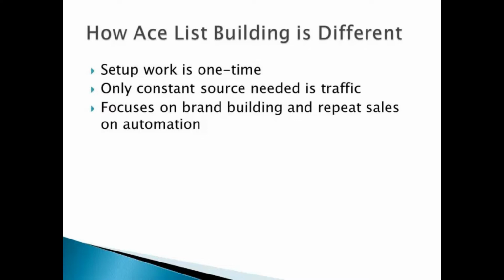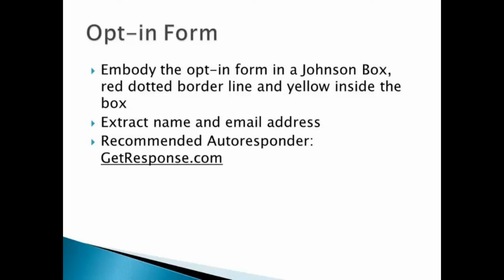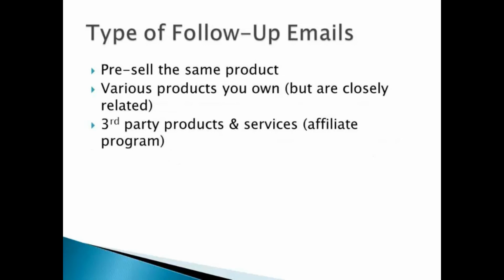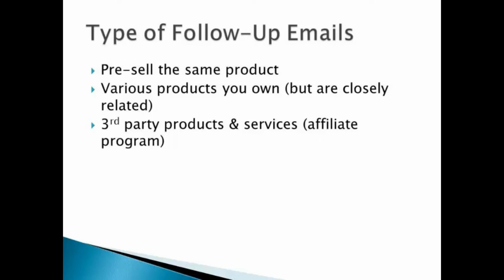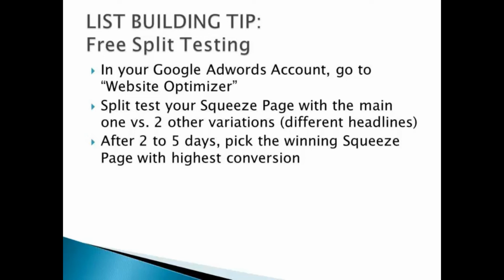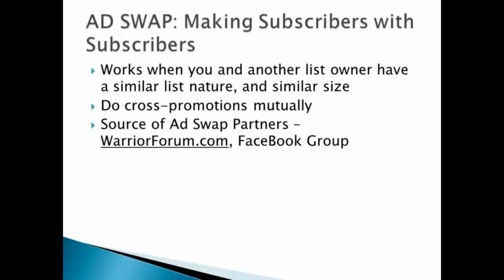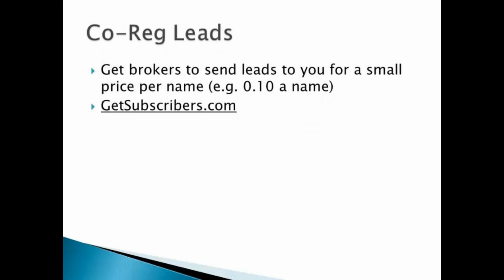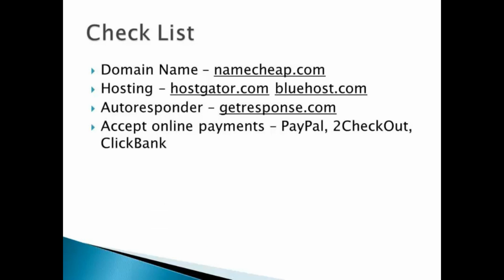Ace List Building Complete Course | How To Build List? | How To Build An Email List For Free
Session 1: The Ace List Building Method Overview

Welcome to the Ace List Building private study course. I want to first congratulate you for making a smart decision to invest in this course, so you can further enhance and grow your online business, and especially excel in the List Building area. In short, he who has the list makes the money. And now with Ace List Building you can learn how to double, or even triple, your current mailing list count, or build it from scratch. Then after that, you can learn to get twice as many repeat customers.

Session 2: Squeeze Page “Black Belt” Writing

Let's start at the head of the Ace List Building Method: The Video Squeeze Page. So this session is solely dedicated to teaching you the “Black Belt” techniques of writing your own Squeeze page. As long as you have at least a basic command of English, you have enough to write your own high-converting Squeeze page. You don‟t necessarily have to be a trained copywriter with years of experience to do this, although having flair with words is a big bonus.

Session 3: 3 Steps to Instant List Profit and Multiplication

Welcome to the third session of Ace List Building Method and this entire session is dedicated to the 3 steps to instant list profit and multiplication. You probably have heard of the popular marketing advice that as soon as you get a new subscriber to your mailing list, you must cultivate the relationship right away. This can take days, weeks and in some cases, months.

Session 4: Repeat Sales with Email Automation

This is the final module of the Ace List Building Method: making repeat sales with email automation. This is exactly what makes this course different from most other list building systems out there. this is also the reason  you will be making sales from the same products over and over again, close to more sales than normal, and in effect the lifespan of the products are prolonged.

Session 5: Getting Traffic and Leads

When your Ace List Building System is up and running, the next thing you want to do – and you want to keep doing – is driving traffic to your Squeeze Page site. This will be the constant effort you need to put in and eventually later on, this step can also achieve automation once you get the hang out of it. Make sure that it converts subscribers and customers optimally before you start automating the traffic generation methods.

Session 6: Putting Everything Together

As we are about to draw a close in the Ace List Building course, we will finalize and conclude everything in this session. Now let’s put everything you have just learnt today together. The first thing we are going to go through right now is the checklist.